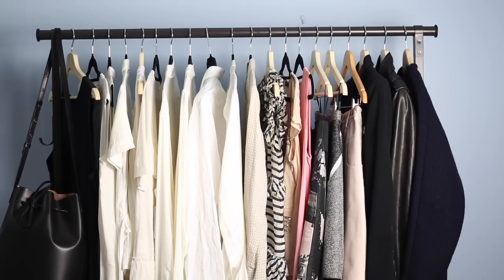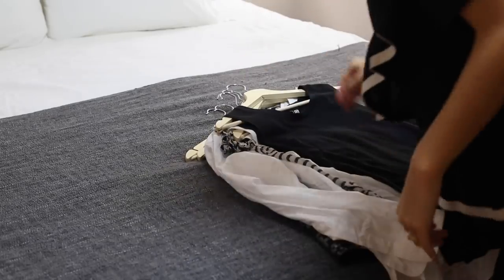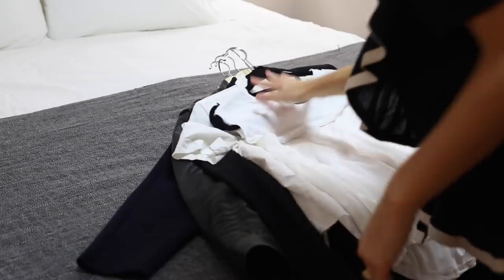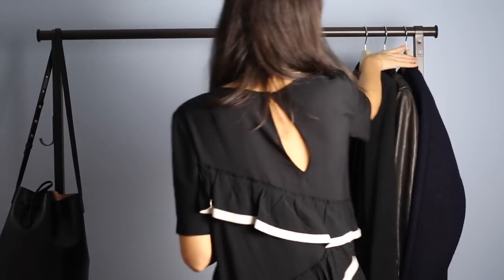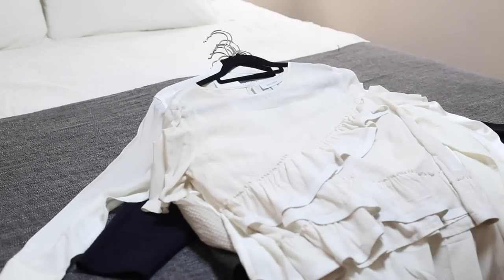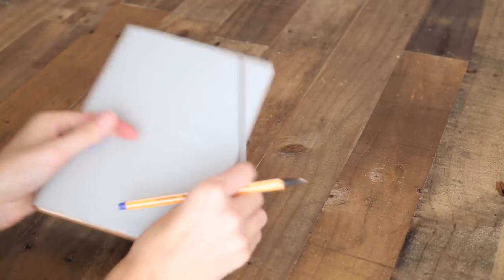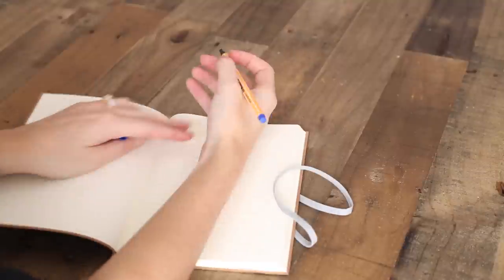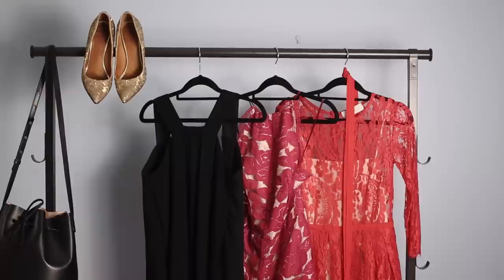How to cull your wardrobe in four easy steps | Mademoiselle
In this video I share with you a few quick and easy tips on how to cull your wardrobe.

Karen Walker shirt
Karen Walker chrysanthemum necklace